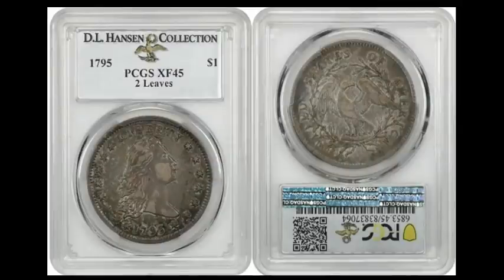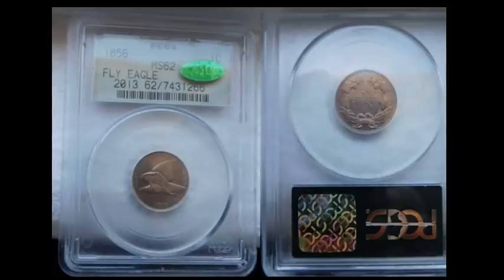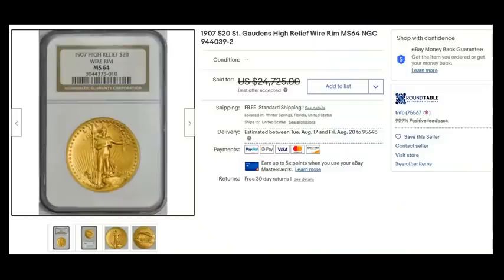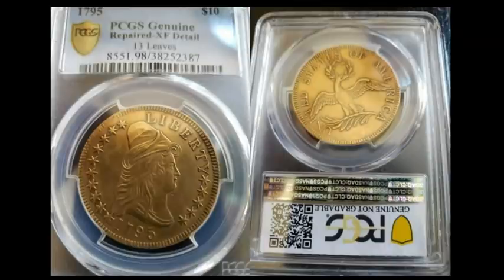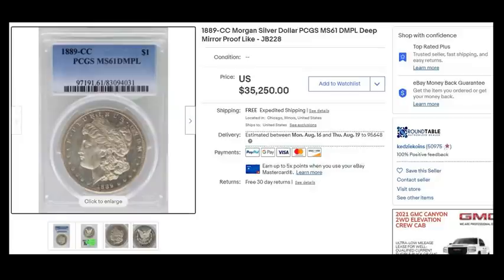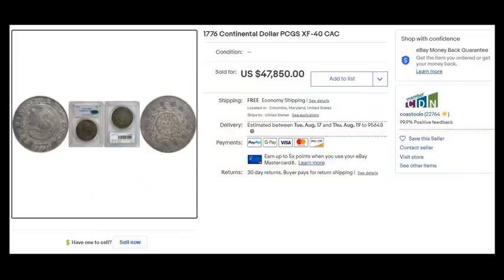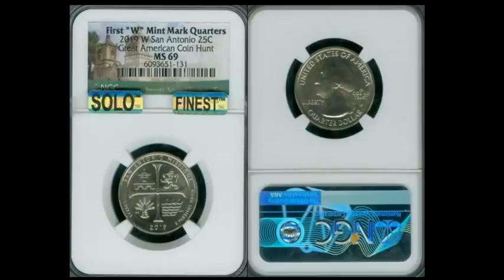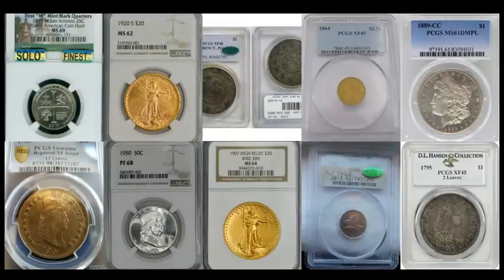SINGLE FINEST 2019 West Point Quarter Sold At $75,000! - HIGH ROLLER COINS JULY 2021